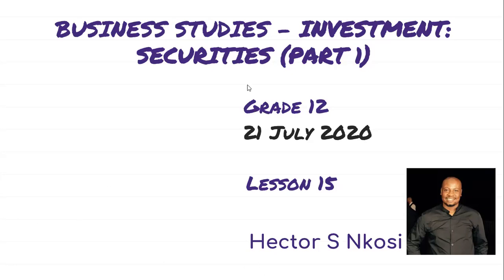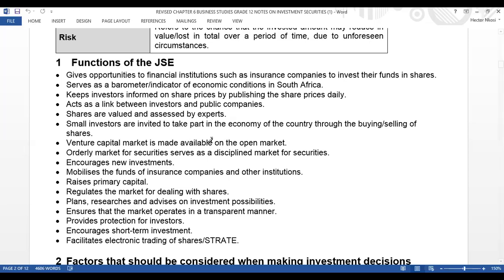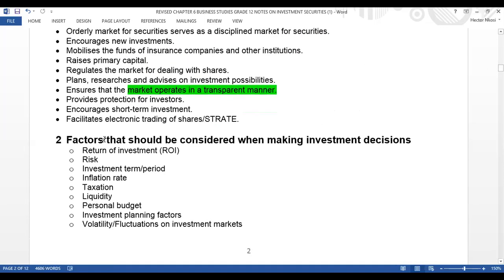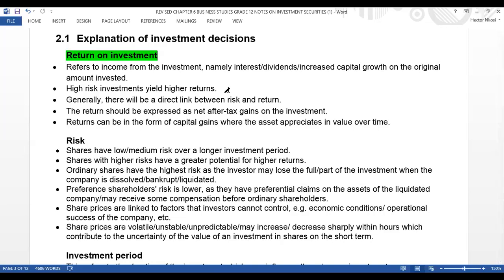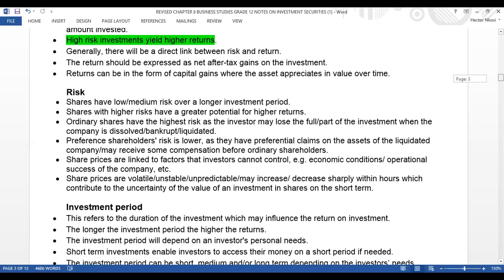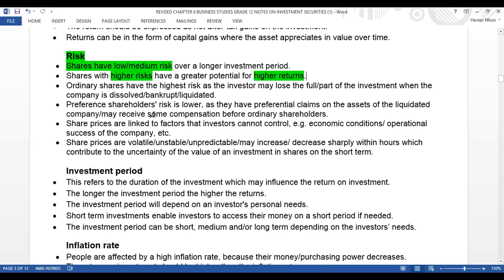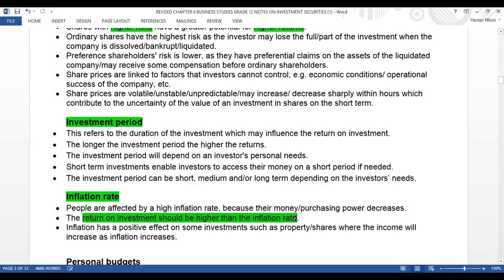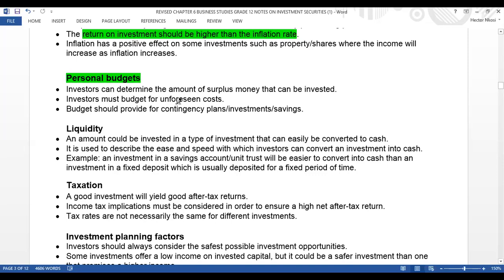Grade 12 - Business Studies | JSE, Investment Decisions